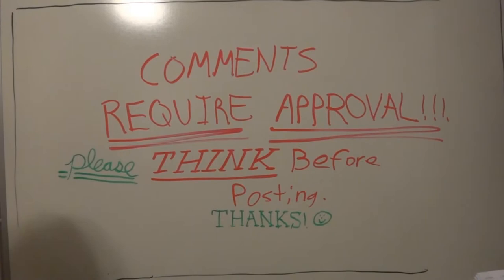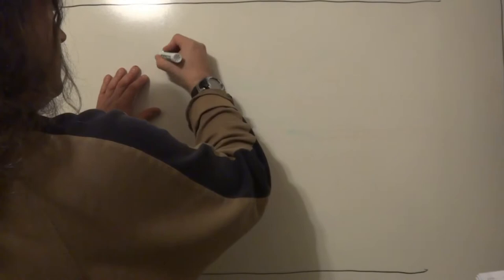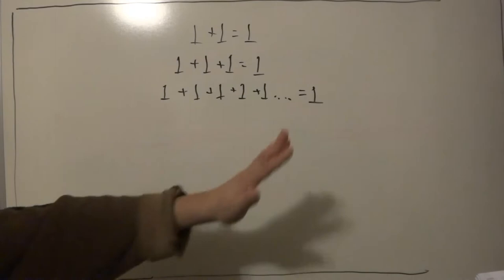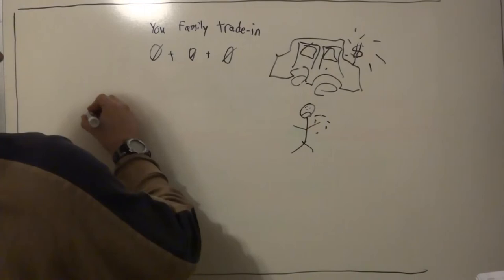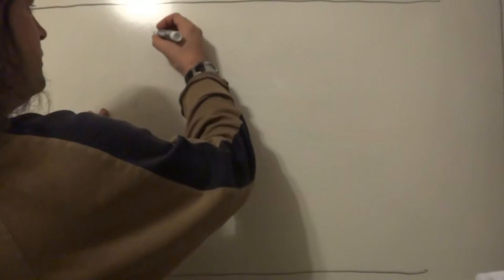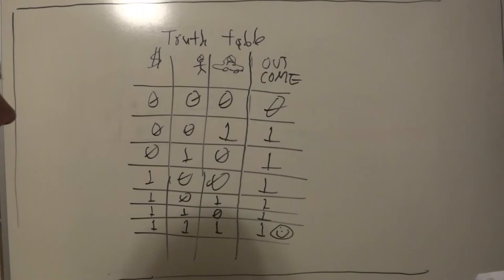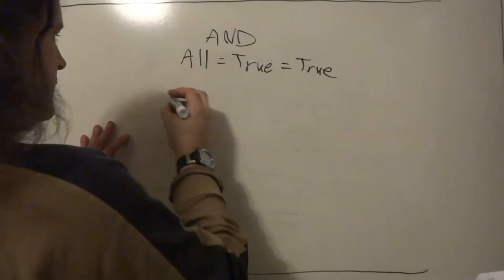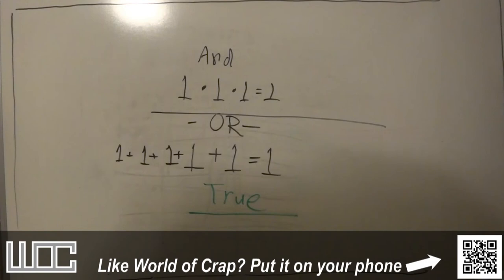1+1=1? Yes, It Can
Can 1+1=1? At first glance, no, but in the world of Boolean Algebra, it does.

After screwing up the initial video (explained within), it was time to redo it, correctly this time around, complete with really bad analogies you have known to love! :)